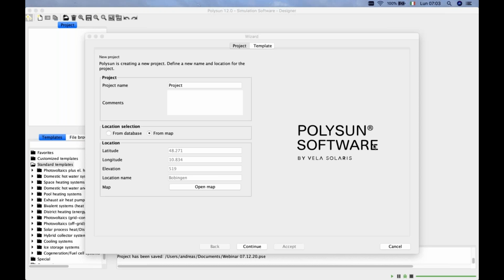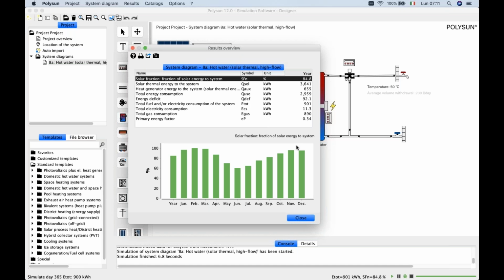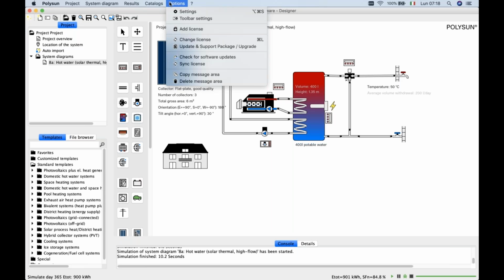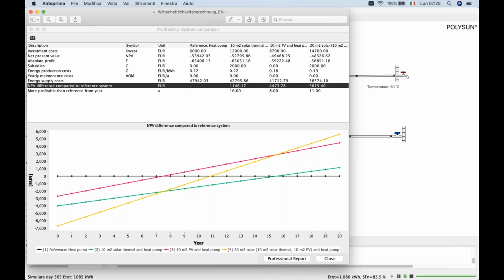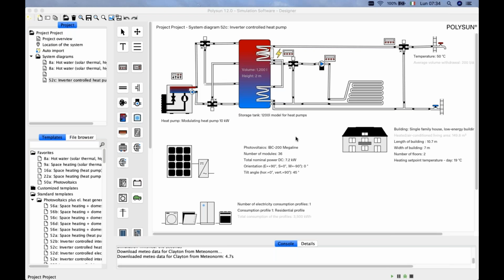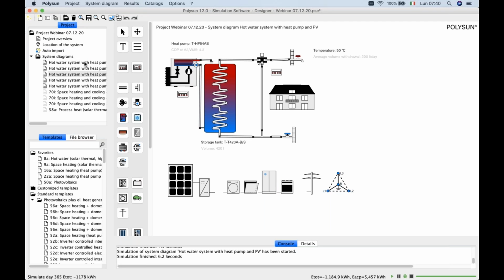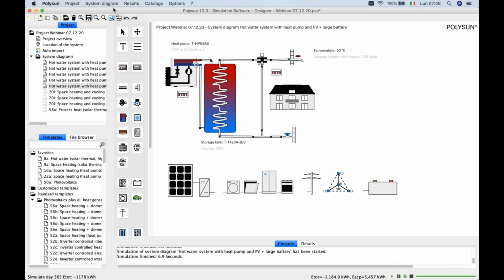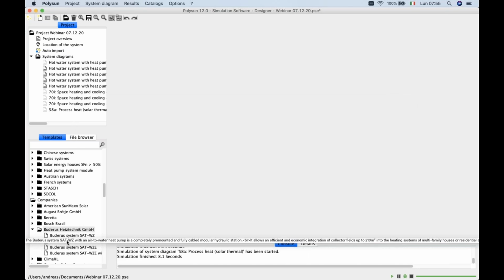Polysun Introduction Webinar for Universities